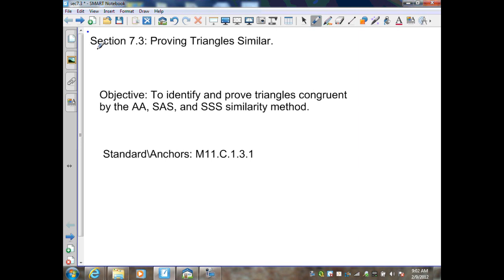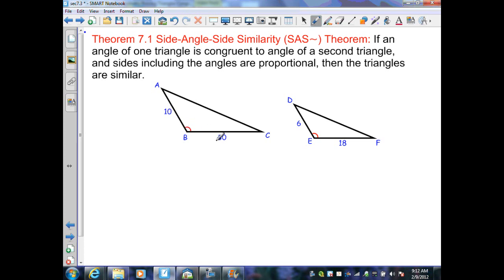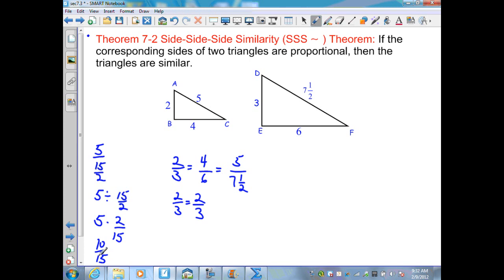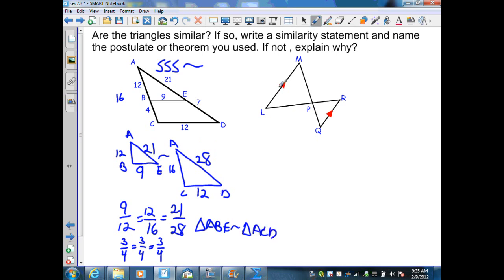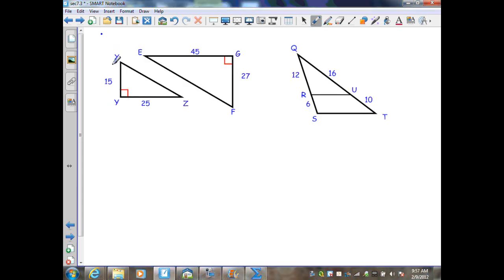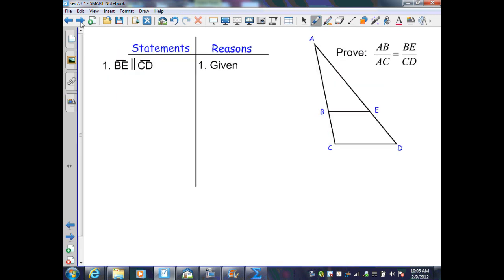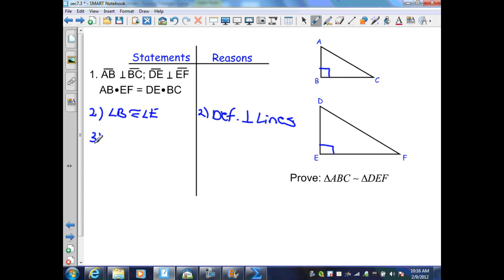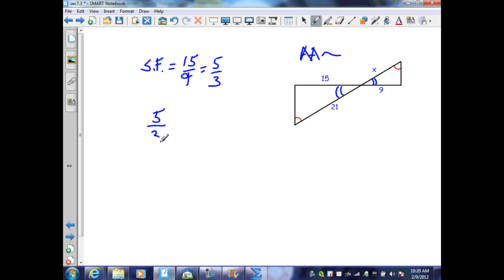sec7.3 Geometry Proving Triangles Congruent.wmv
Applying the AA, SSS, and SAS short cuts to prove triangles similar.